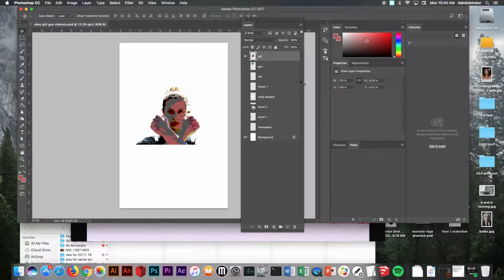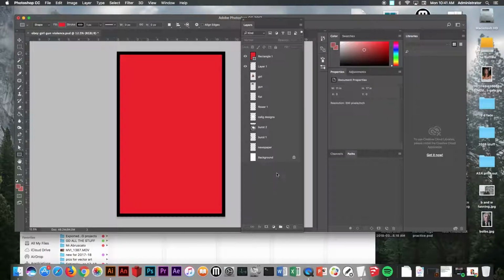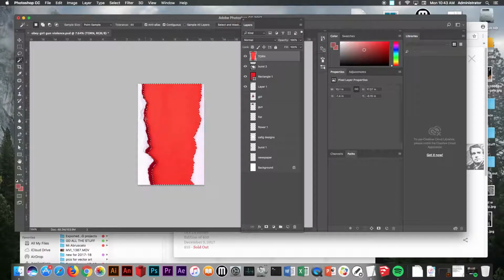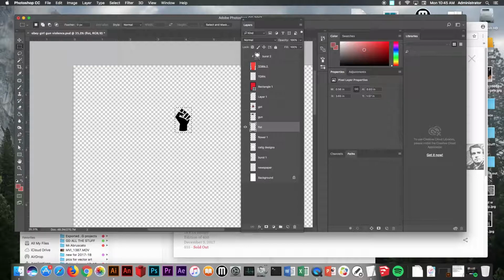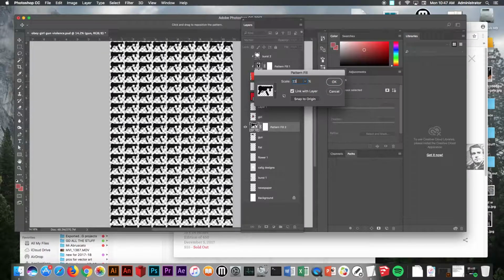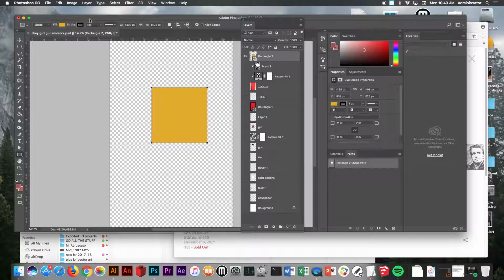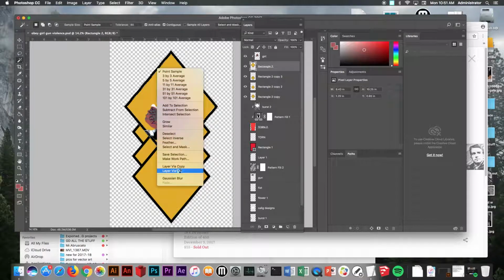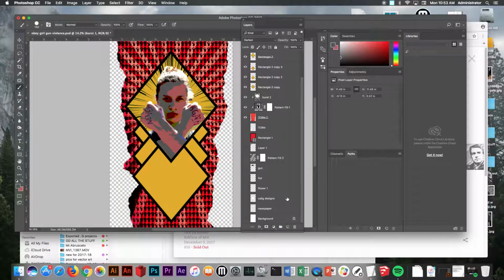Project 7 obey part 2 Final exam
Shepard fairey style statement poster